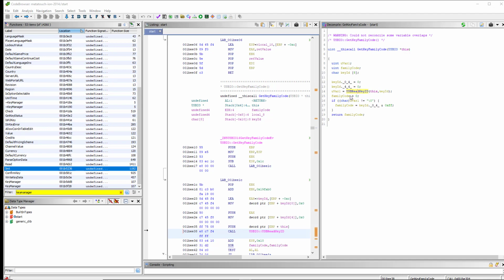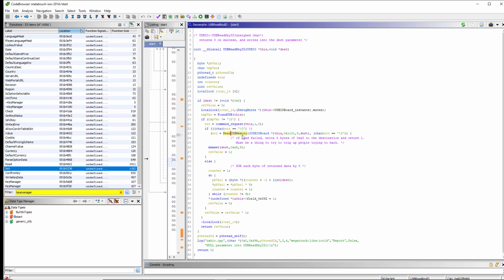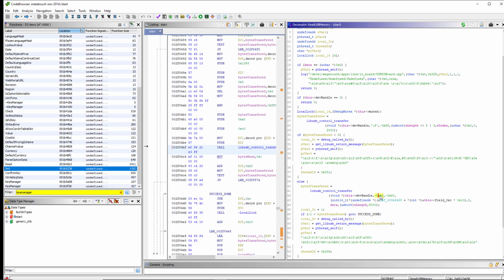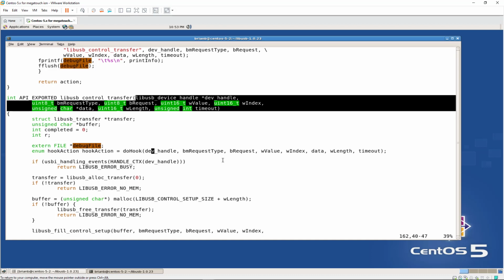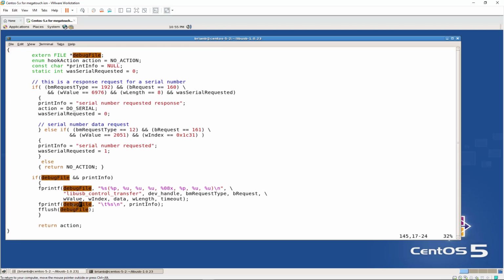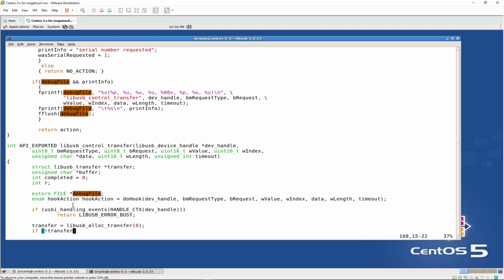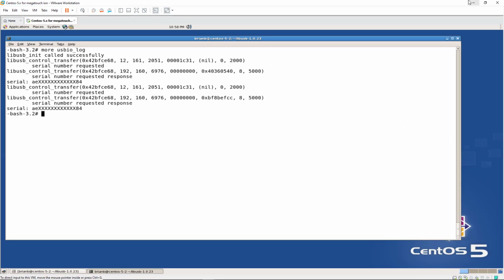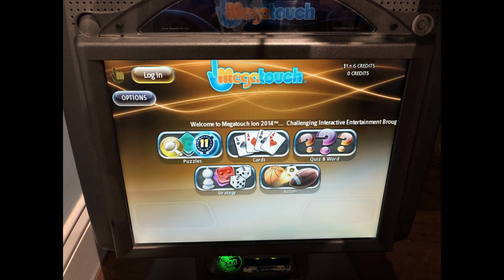Hacking the Megatouch ION 2014 - part 10 (almost done)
In this video we make some more simple changes to the libusb library. This time we modify the libusb_control_transfer function to return a hard coded serial number rather than reading it from the Dallas DS1996 key.